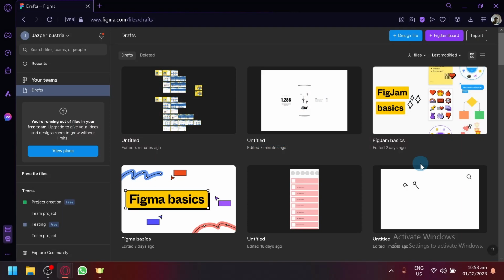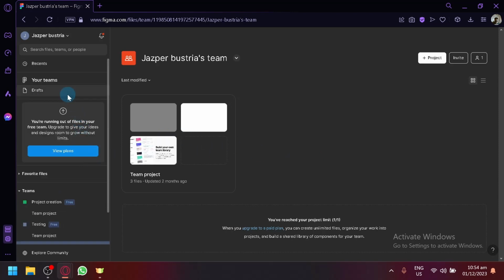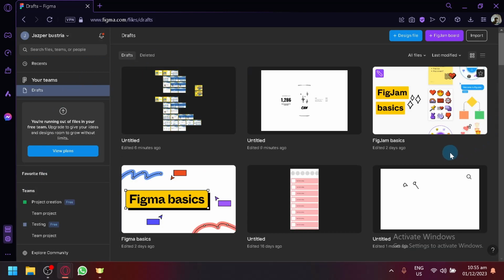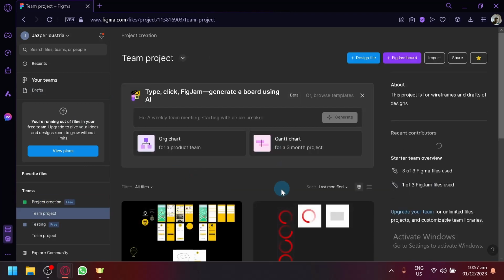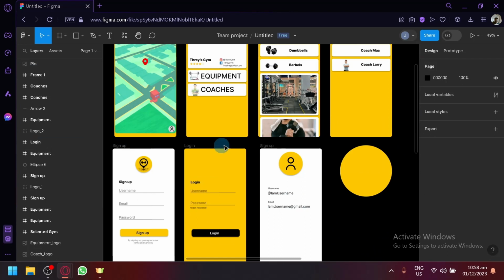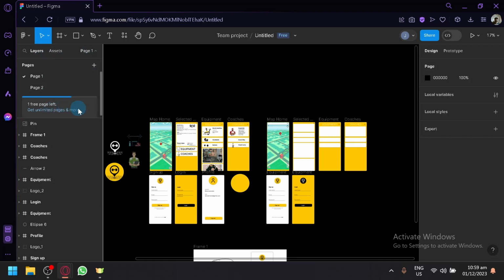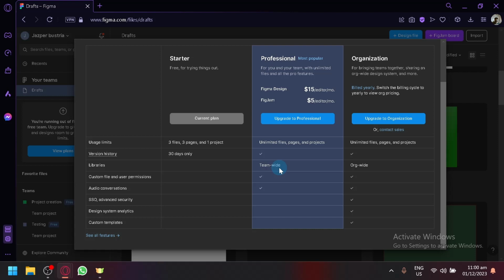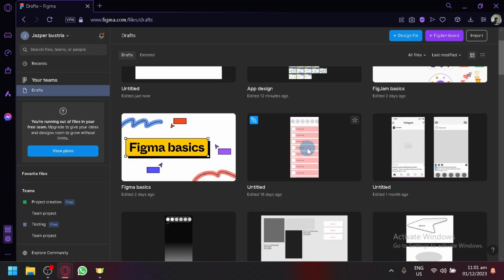Figma Tutorial: How to Organize your Projects in Figma (Step by Step)